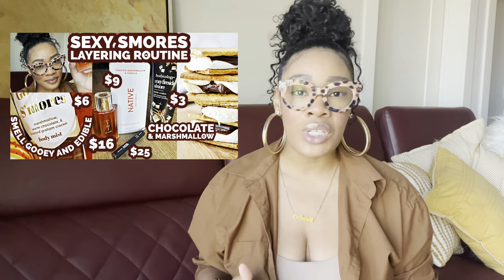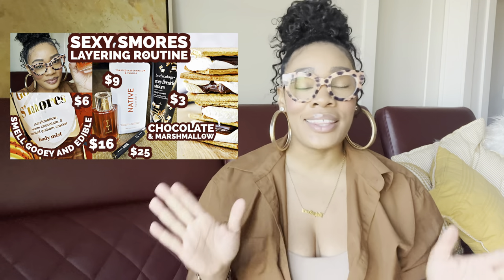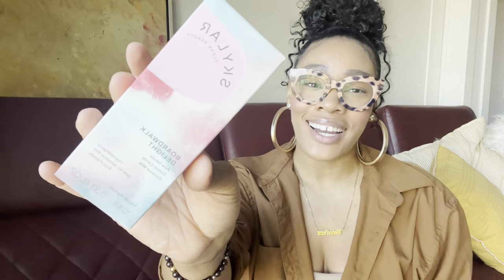AFFORDABLE BODY CARE SERIES: MARSHMALLOW COTTON CANDY ! SOAPS, LOTIONS, SCRUBS, MISTS, & PERFUMES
Hey yall! Another installment to my affordable body care layering series! I recommend all of these products for your fall marshmallow cotton candy layering routine and they are AFFORDABLE! I hope you enjoy ❤️❤️❤️❤️
Links 👇🏽
Chapstick Smores
Please check tj maxx and marshalls for the others :)